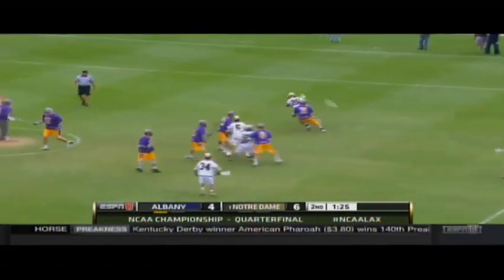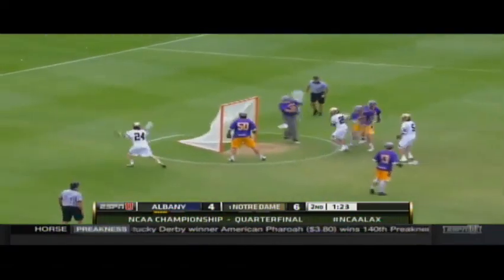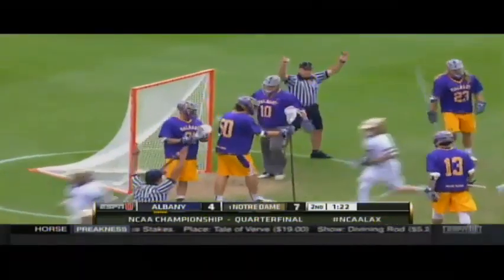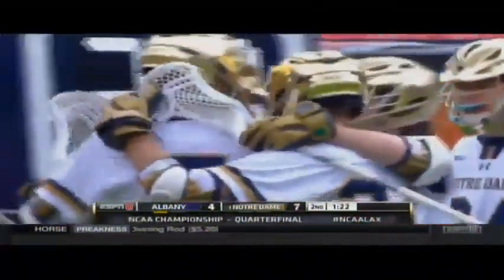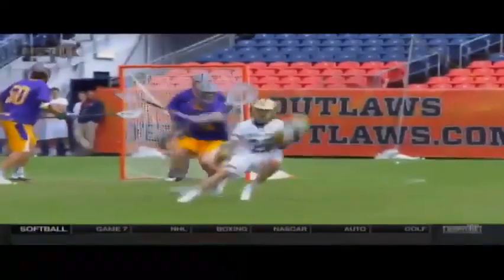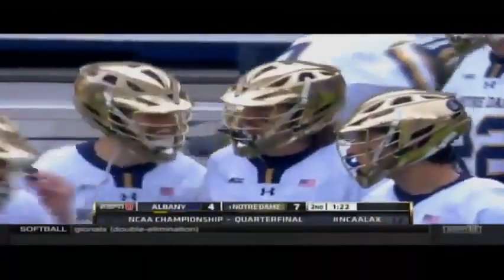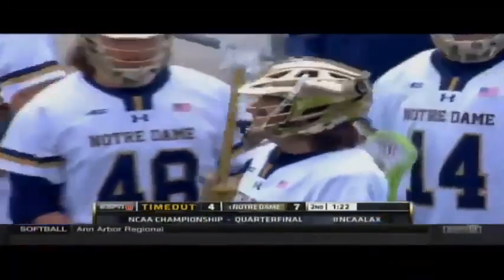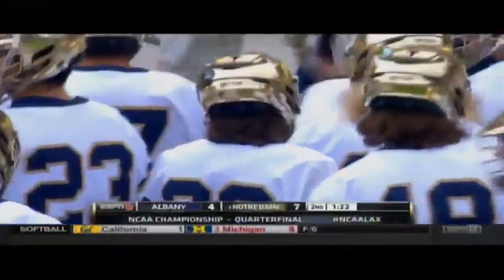Question Mark, Re-Dodge Underneath - Conor Doyle (Notre Dame Men's Lacrosse)